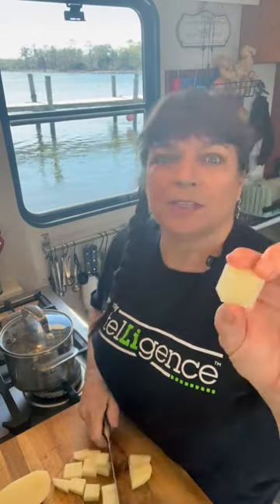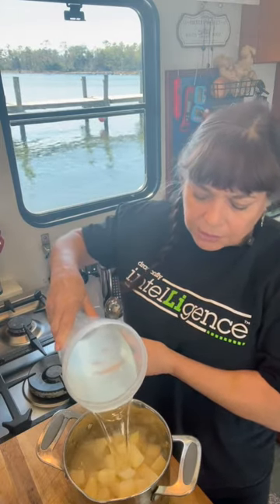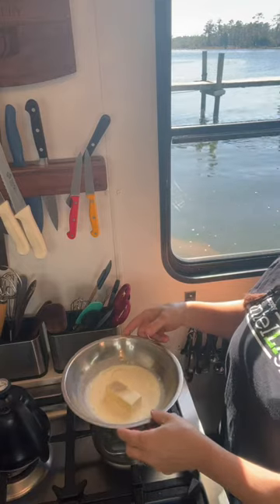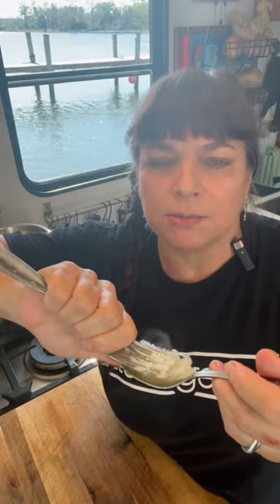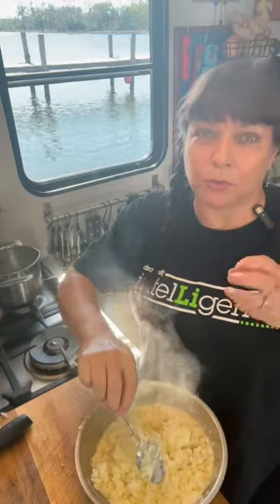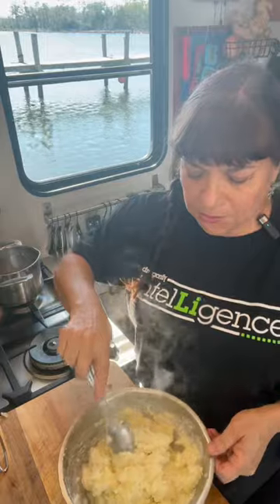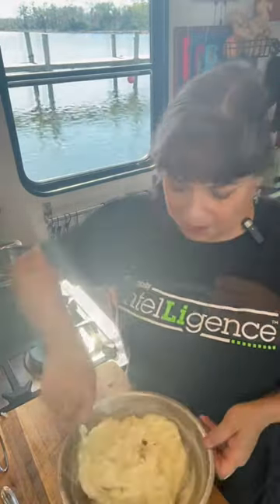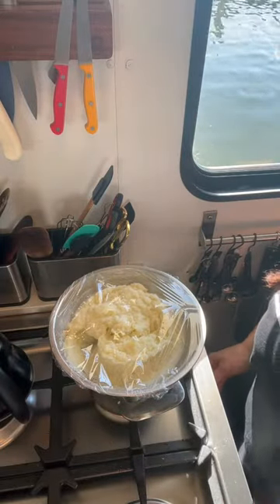Tips for keeping your mashed potatoes warm and more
In this video, I will show you tips for perfect mashed potatoes and how to make them in advance and keep them warm until you are ready for them!